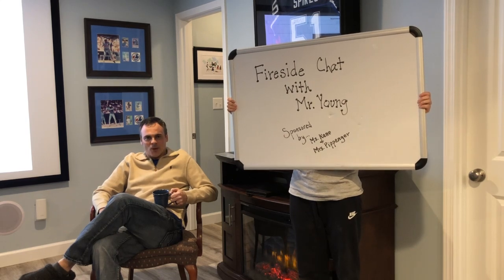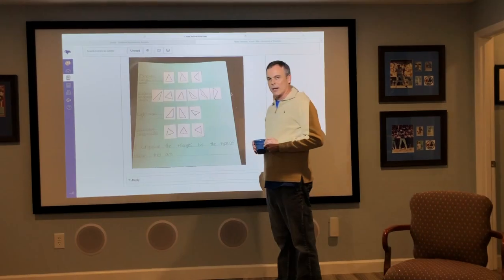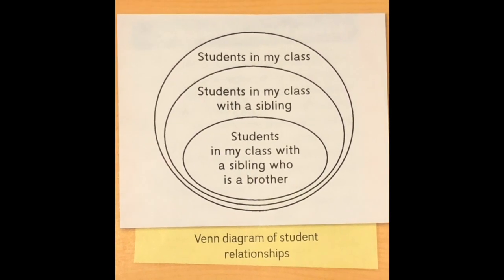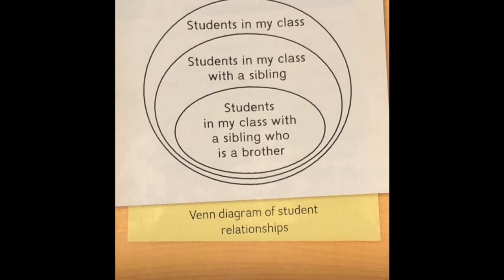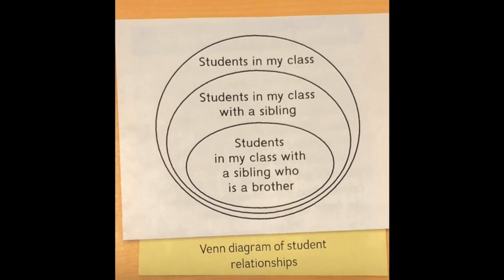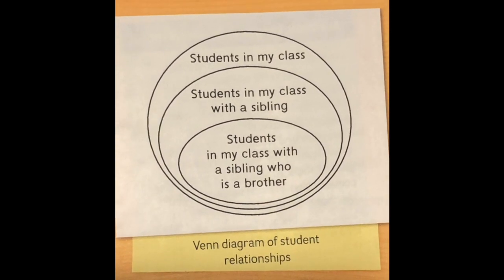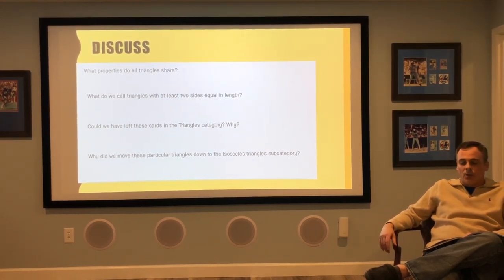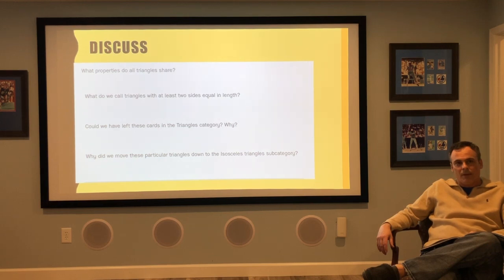Hierarchy of Triangles- March 17th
This video is about the hierarchy of triangles continued from the lesson yesterday. You will have assignments to complete in your workbook.